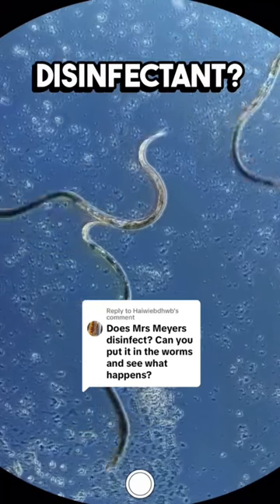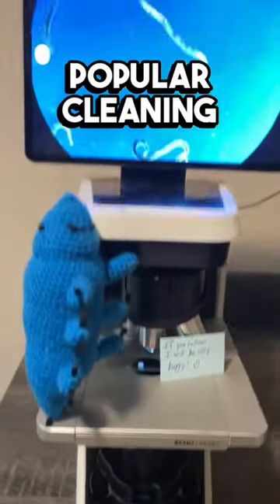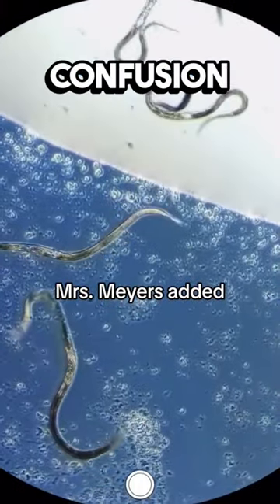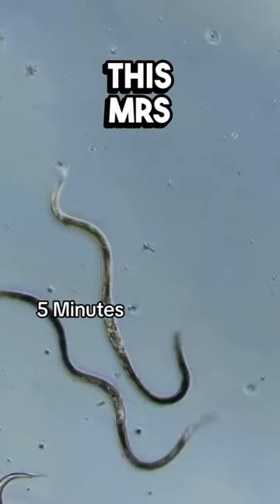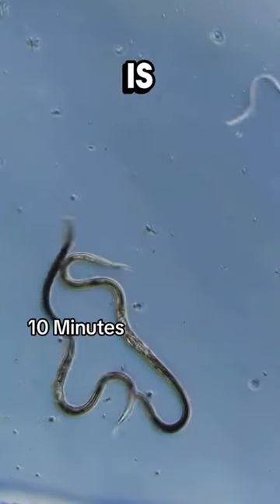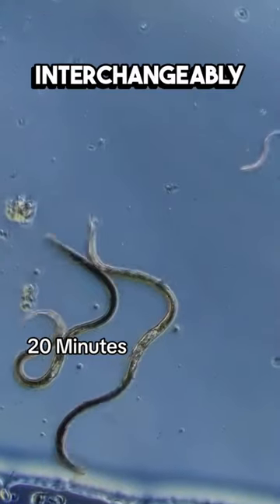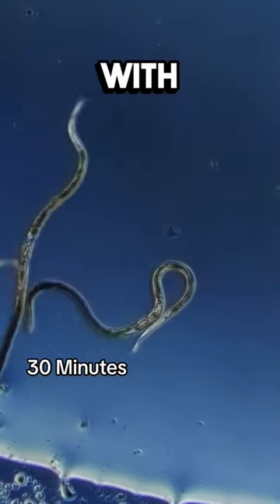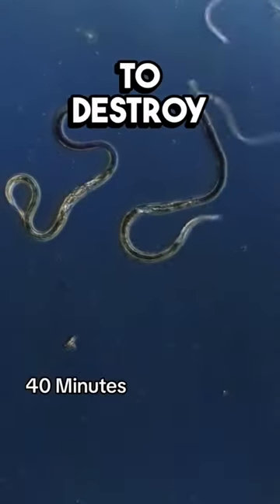Mrs. Meyer’s VS Worms